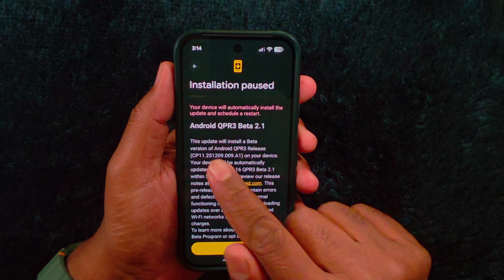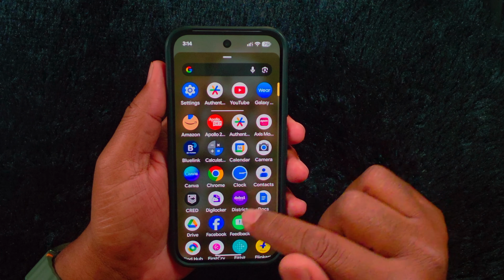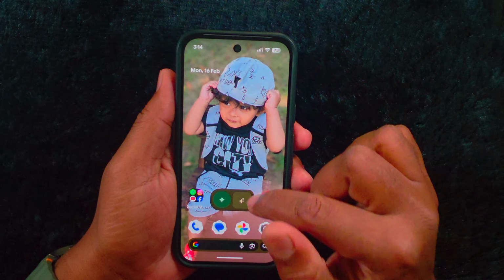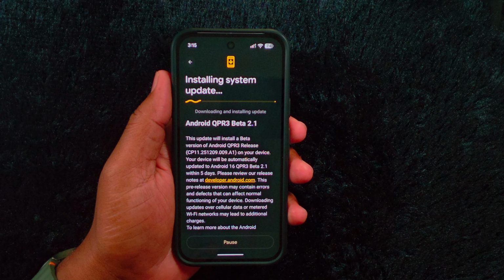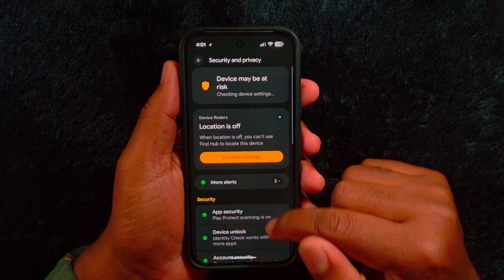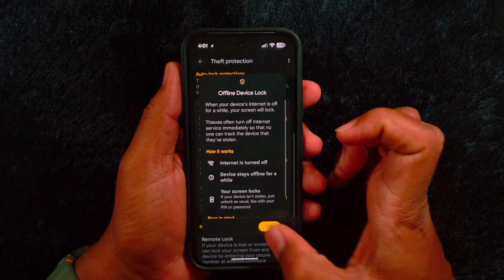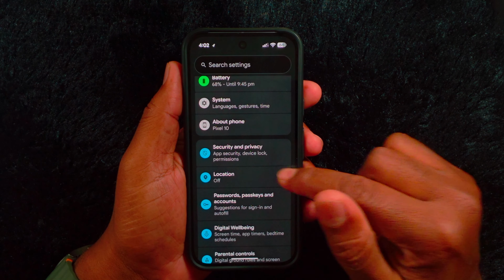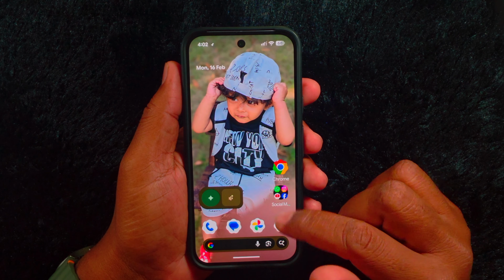Android 16 QPR3 Beta 2.1 Update and All Changes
Android 16 QPR3 Beta 2.1 is now rolling out to eligible Google Pixel devices. You can see important bug fixes, a few UI changes, and security improvements. In this video, we cover the full Android 16 QPR3 Beta 2.1 update, including new features, widget resizing improvements, theft protection settings, Google Play system update, and other changes compared to the previous Android 16 QPR3 beta build. We updated my Google Pixel 10 device.

If you’re using a Pixel 6 or newer device enrolled in the Android beta program, you can check right now for the latest Android 16 QPR3 Beta 2.1 update. Watch the complete walkthrough to see what’s new and whether you should install this update on your Pixel phone.